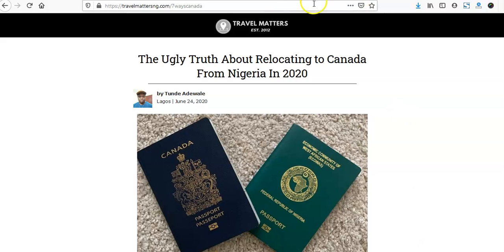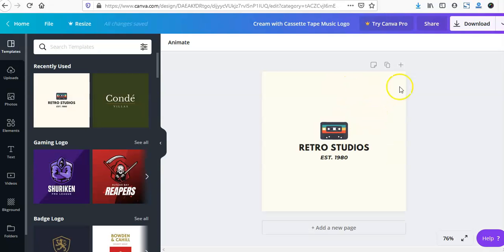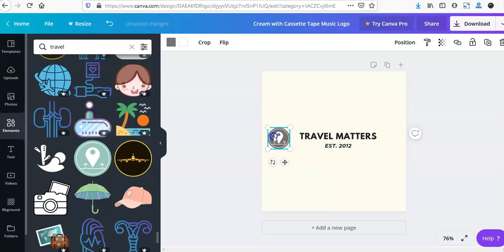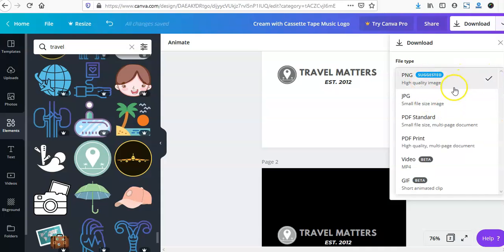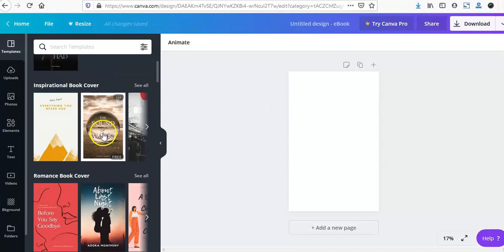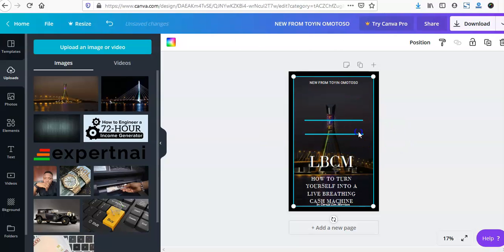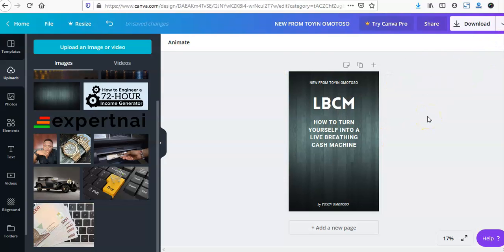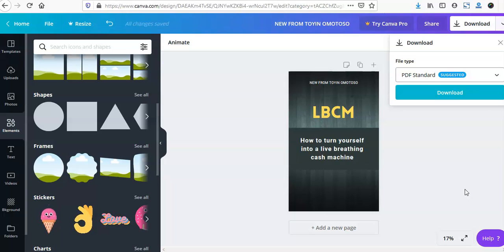72IG How to Use Canva